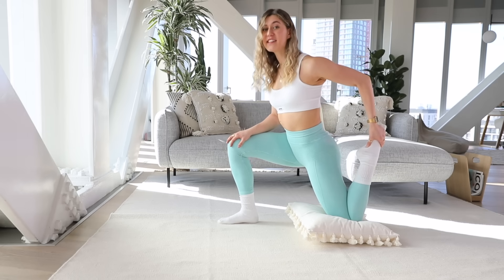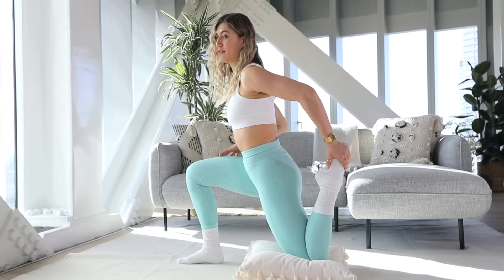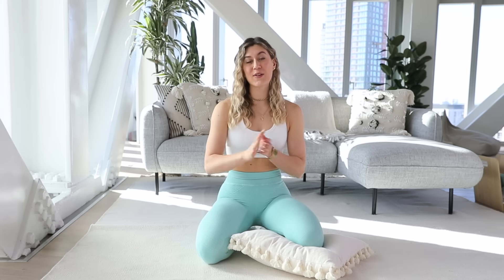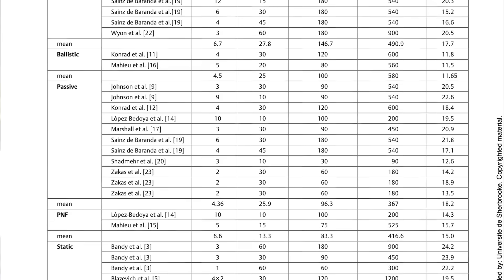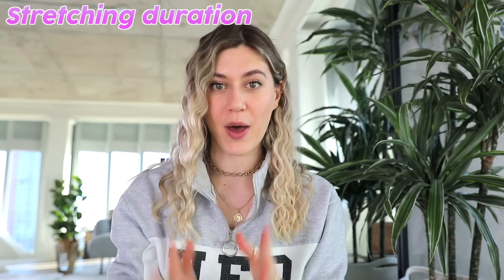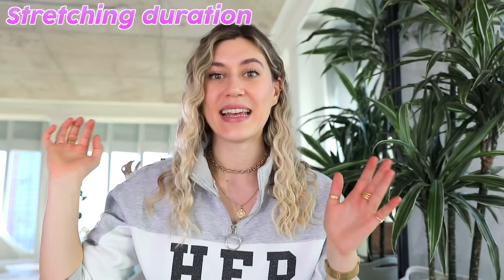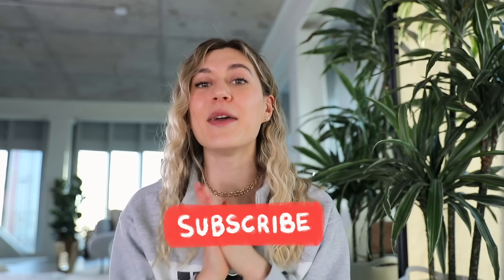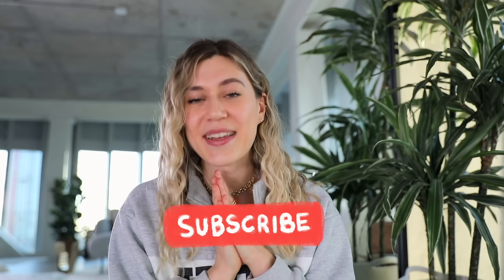How to Get the Splits as a Beginner! *Science Explained*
For science-based home and gym workout programmes to build muscle, lose fat, or get athletic, my training + nutrition guides approved by a world-leading nutrition expert behind the British Olympic team are available

I’ve wanted to make this video for so long! I hope understanding the science of flexibility and improving your range of motion can help you get your splits as quickly as possible even if you’re a complete beginner like me! Don’t forget to screenshot the routine so you can keep progressing!

This is where I get my youtube music from! (30day free trial) — (this is an affiliate link so it helps support my channel without costing you extra, but if you’d prefer not to use it that’s ok too ❤️)